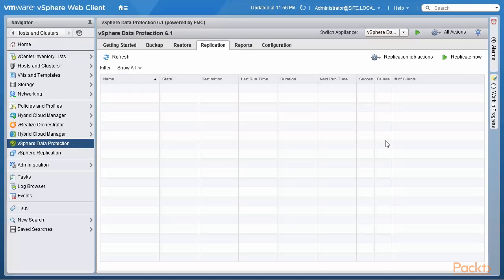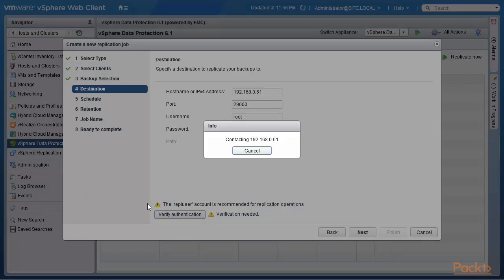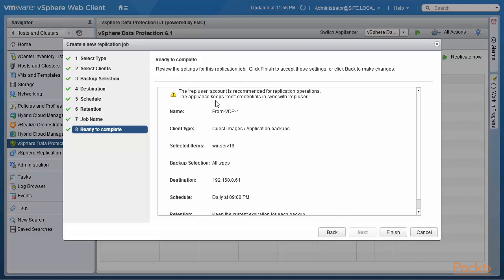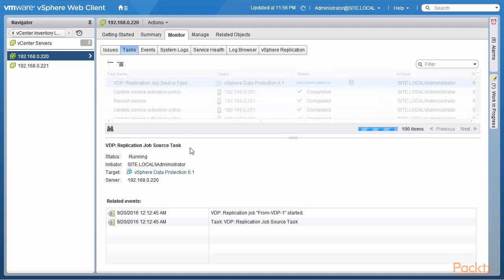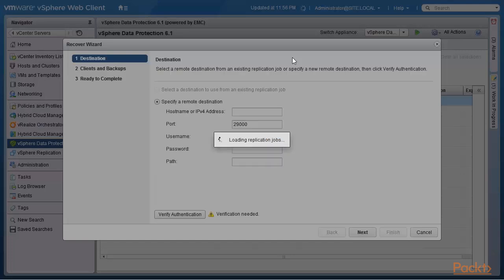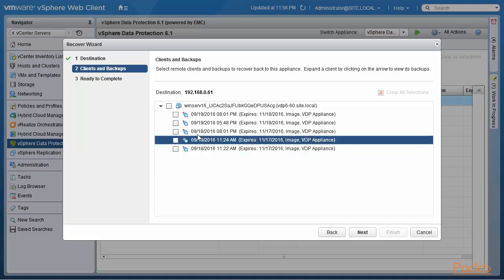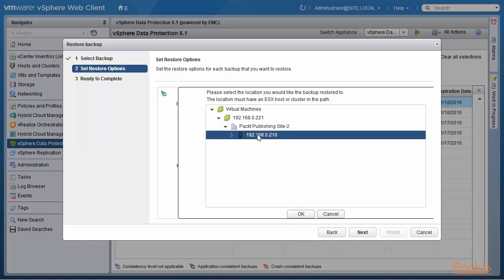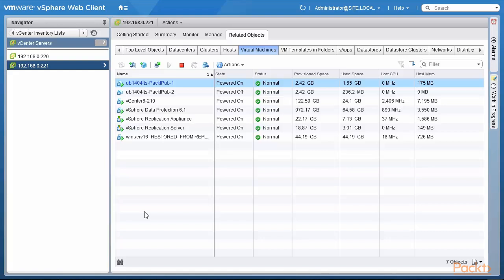Managing Replicated Backups